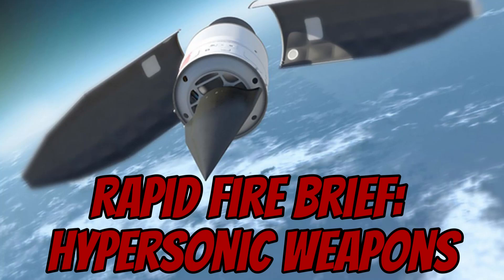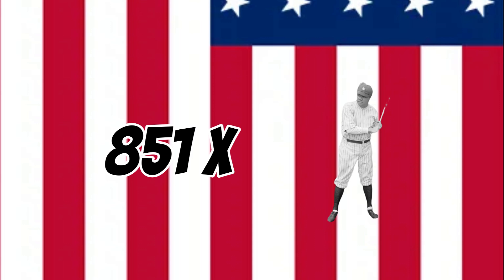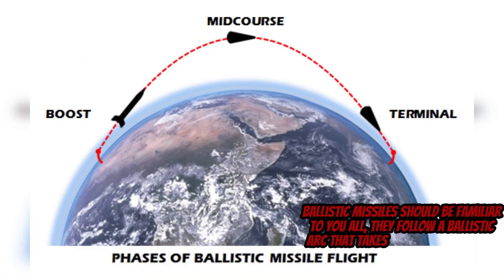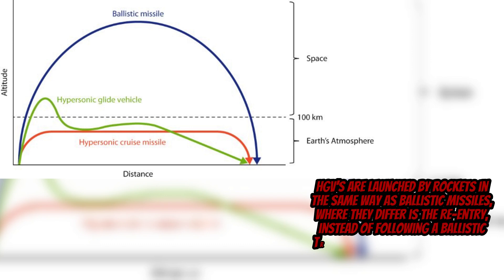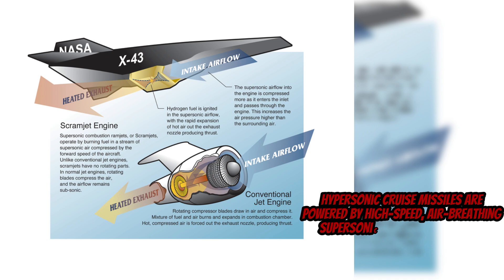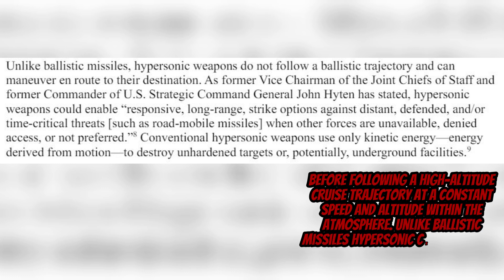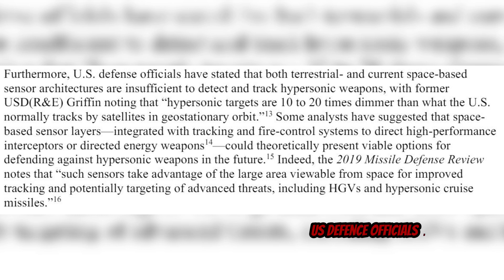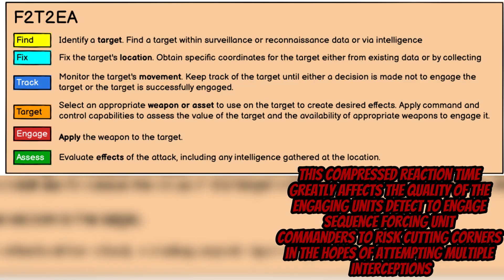Rapid Fire Brief: Hypersonic Weapons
Hypersonic weapons have been getting a lot of press coverage lately, so I thought I’d cut through some of the bullshit with this rapid-fire brief.

Caveat:
This material has been created for entertainment purposes and is not intended to be a complete or comprehensive examination of the topic in question and should not be relied upon to inform financial or other similar decisions.